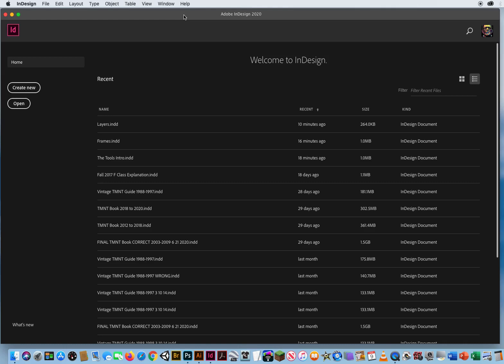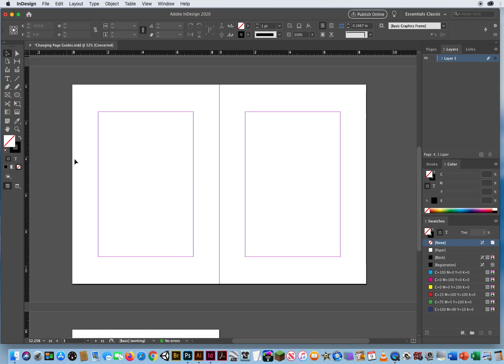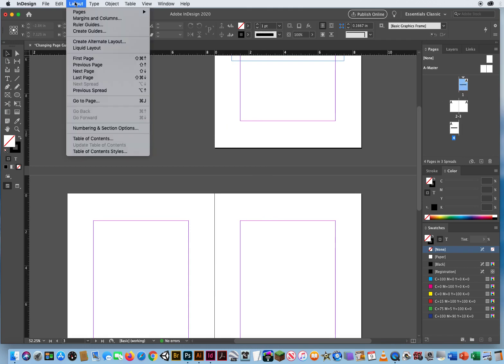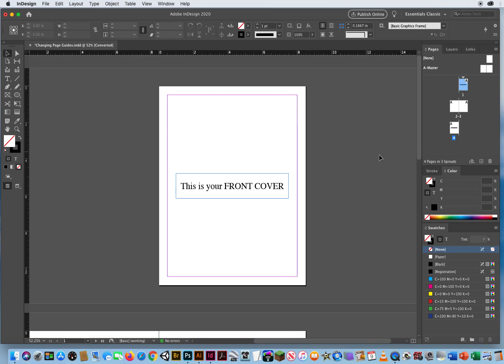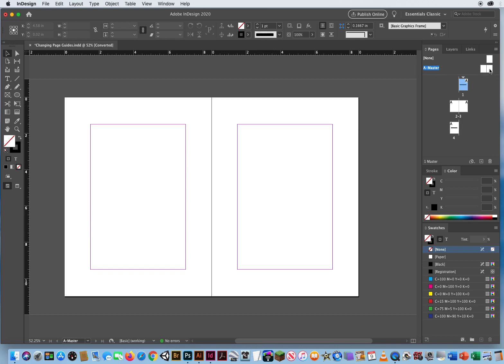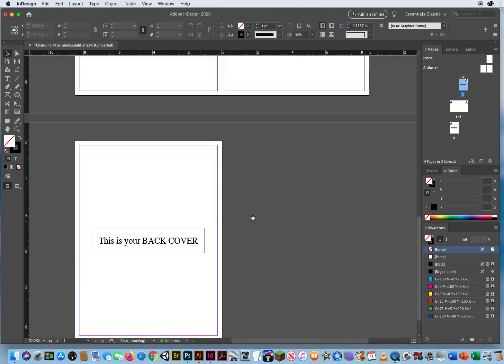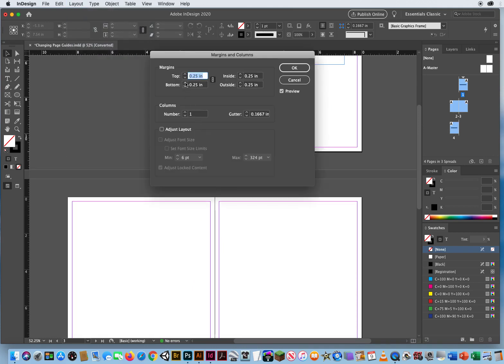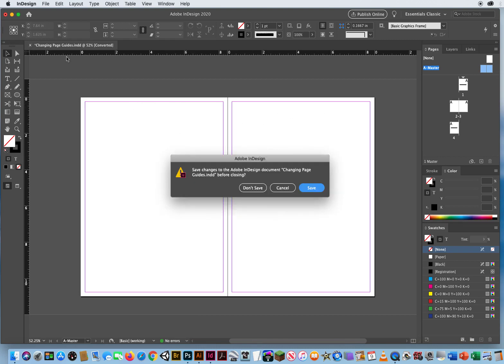InDesign Page Guides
My Tutorial on how to use Page Guides in InDesign.